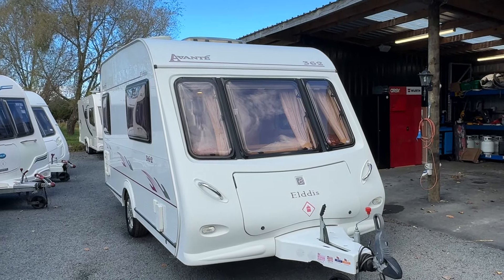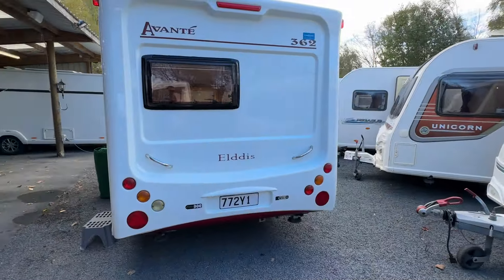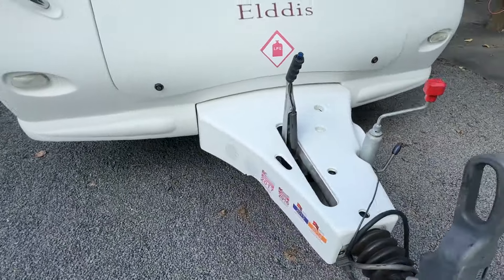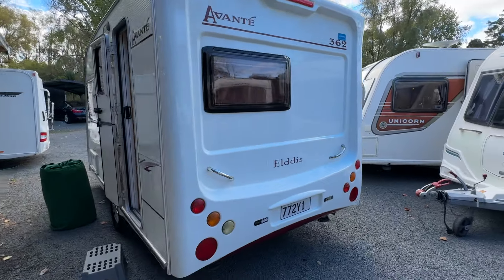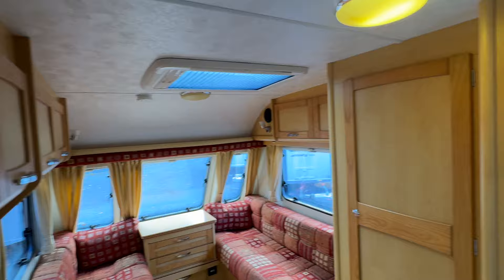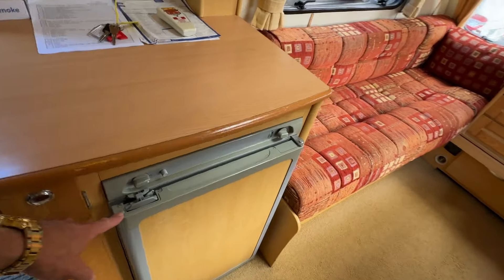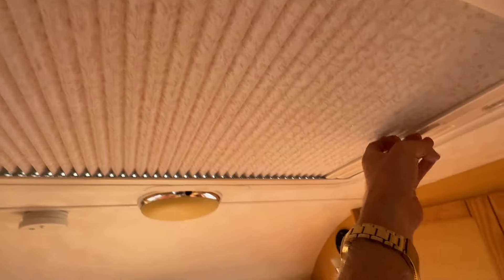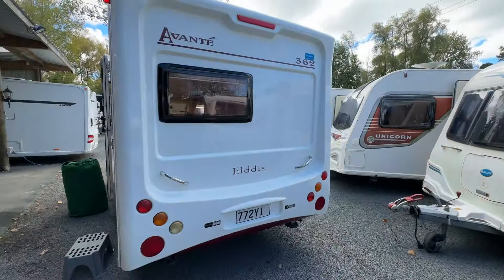2006 Elddis Avante 362 2 berth caravan for sale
Review - tour - Auckland NZ - UK caravan - 2 sleeper travel trailer